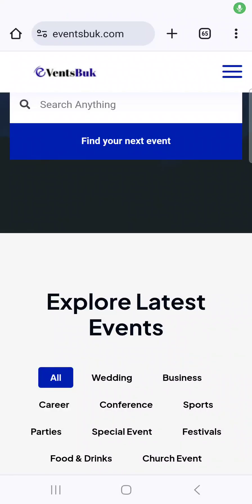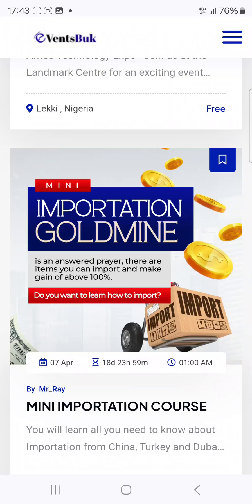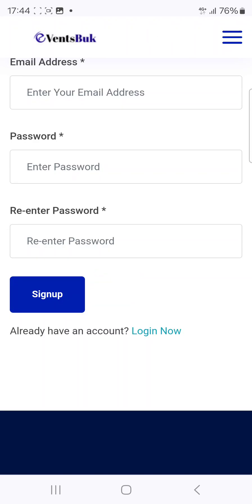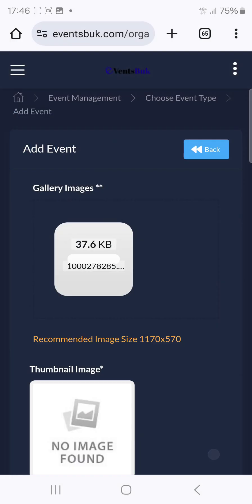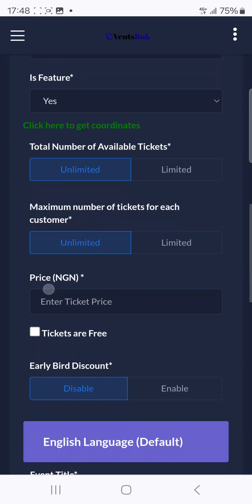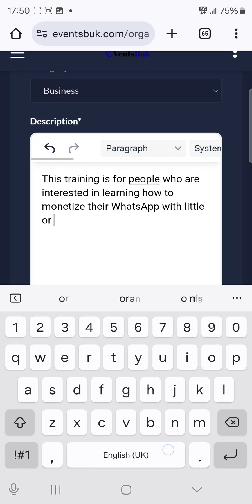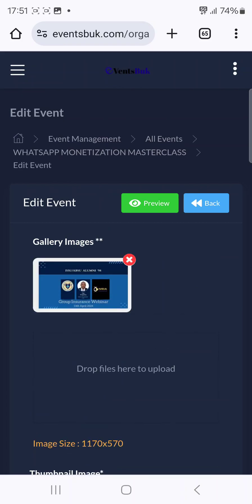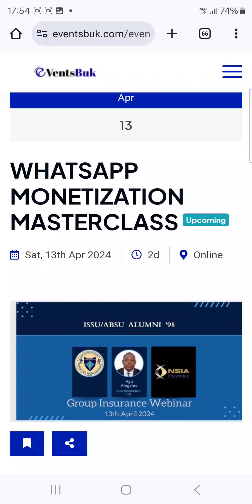How To Generate 10,000 + leads with Eventsbuk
In this video, you'll learn How To Generate 10,000 + leads with Eventsbuk